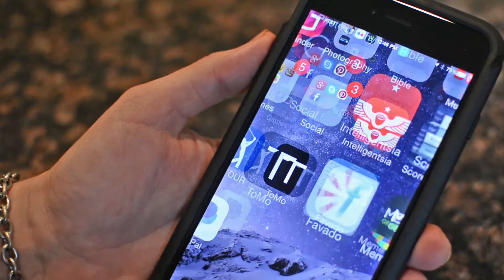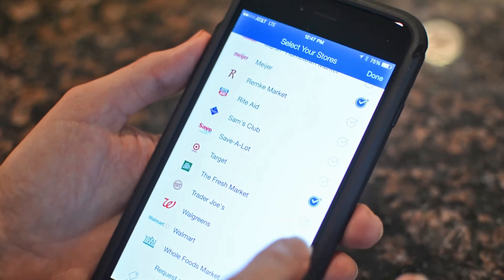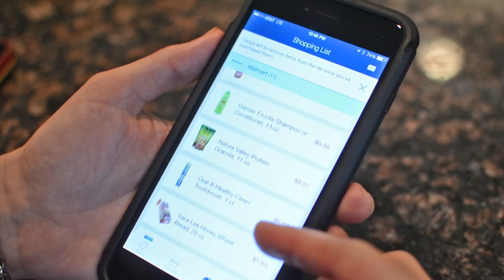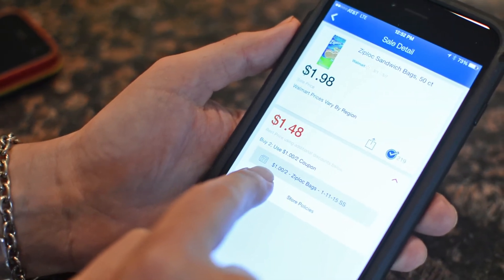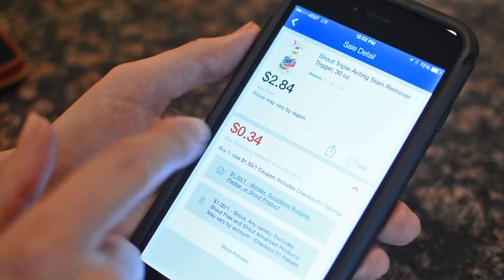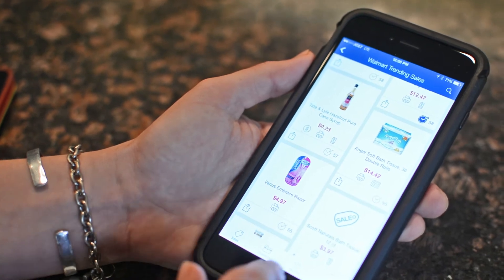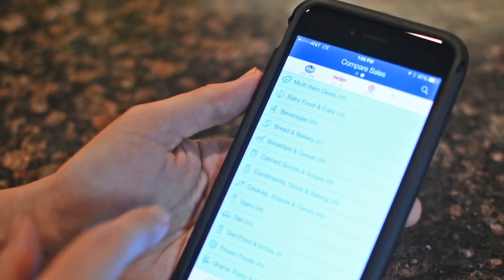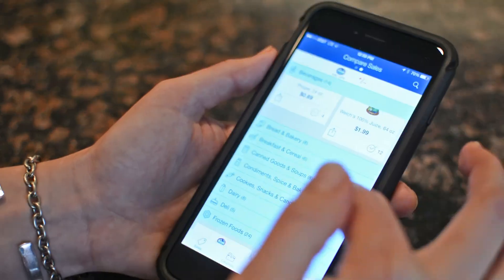How to Use Favado 2.0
Instructions on how to use all the features of the Favado 2.0 app, including how to view trending sales, compare prices across multiple stores, find coupons, and more.

(Favado 2.0 will be released on Android soon.)